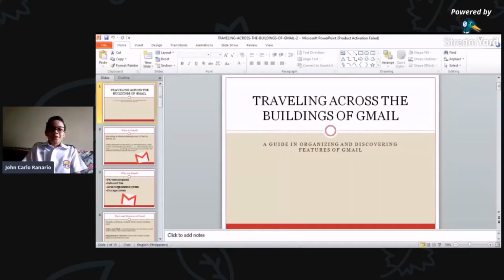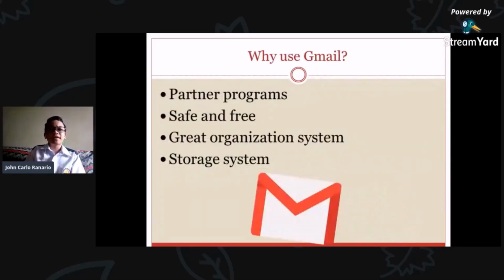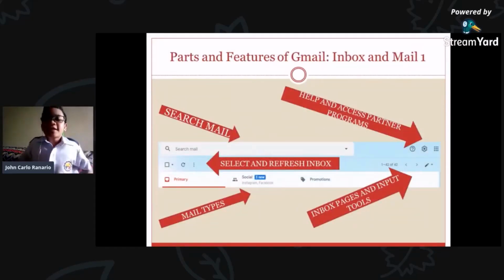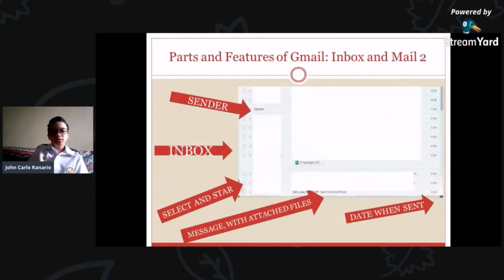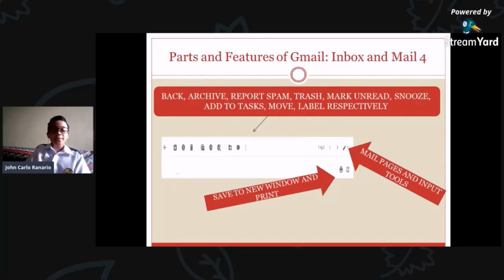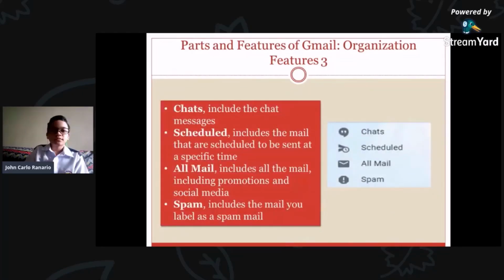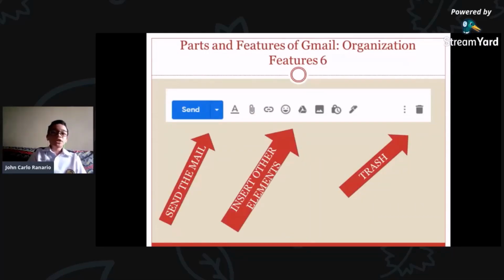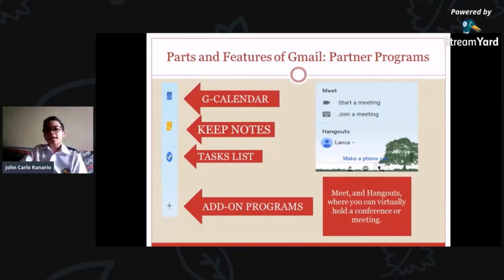Traveling Across the Building of Google Mail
This Video is presented by: John Carlo Ranario

This is a Recorded Live Video on our FB PAGE. It talks all about Google Mail.

Thanks and Always Stay Safe 😘